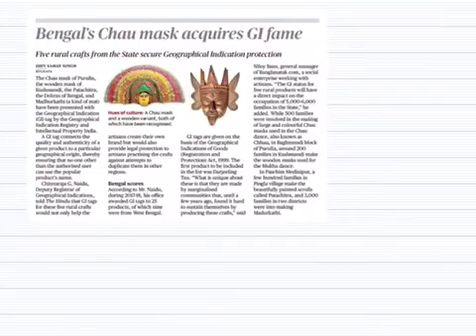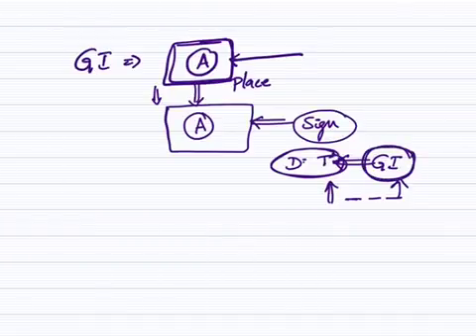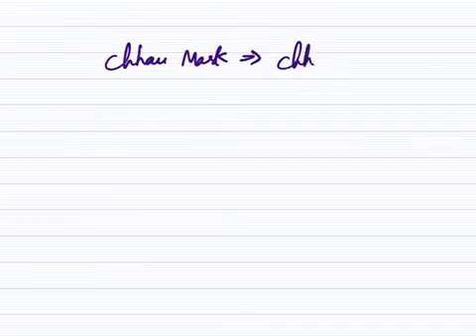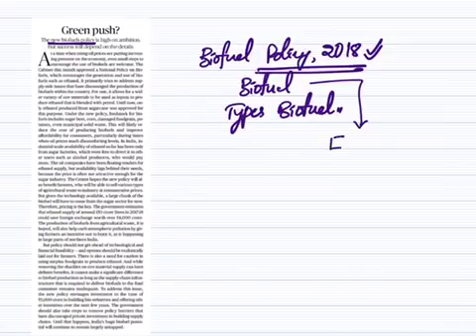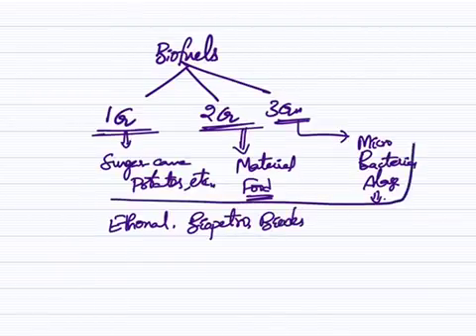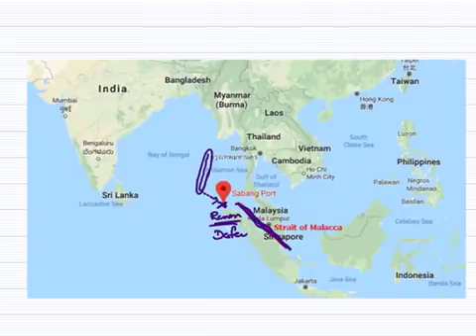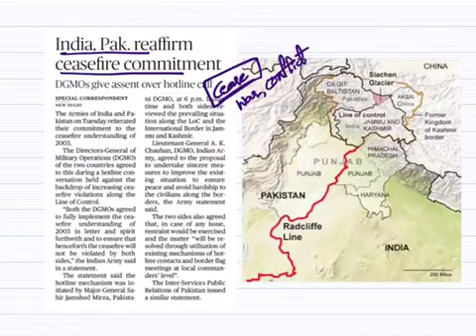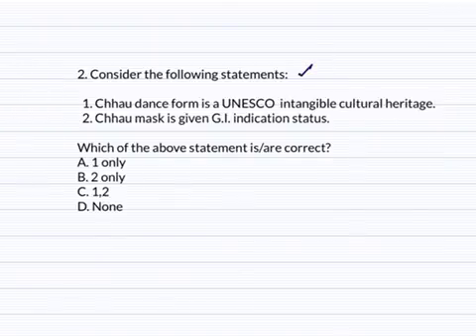30th May 2018 Current Affairs for Beginners -CORE - CivilsPrep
Daily News Paper Analysis Presented by Dr.Rambabu sir Based On The Hindu Current Affairs.It is a Simplified Version Of newspaper preparation for the (IAS ASPIRANTS) civil services Examination of upsc.the current affairs will be useful for civil prelims exam 2018.

For Daily UPSC (IAS) Current Affairs, notes downloads, Daily Questions, IAS ARC Reports synopsis, NCERT and Weekend Practice tests